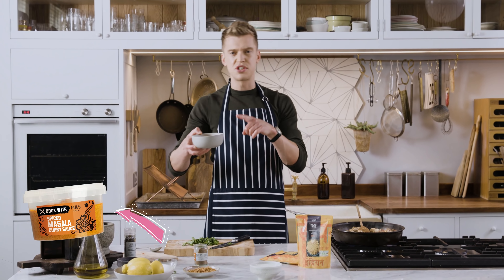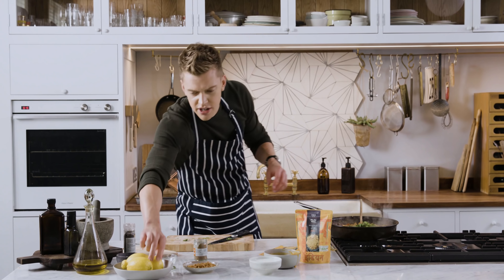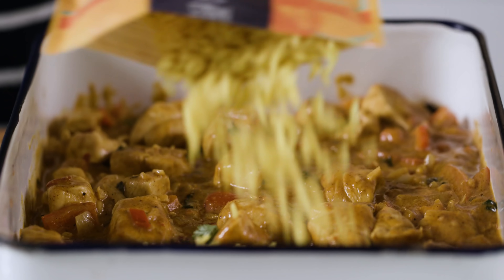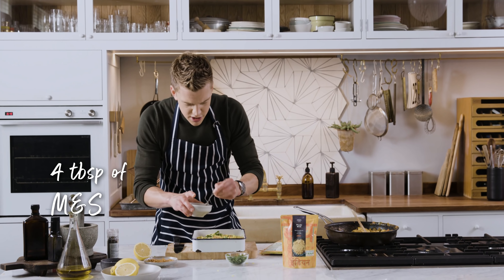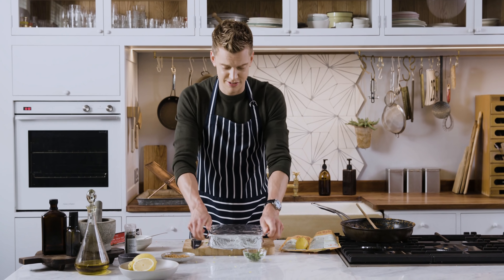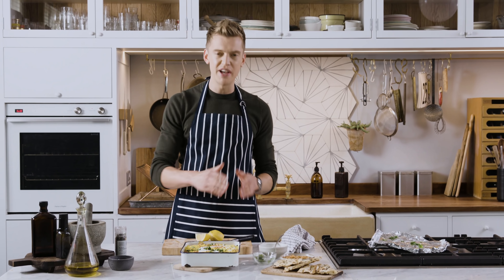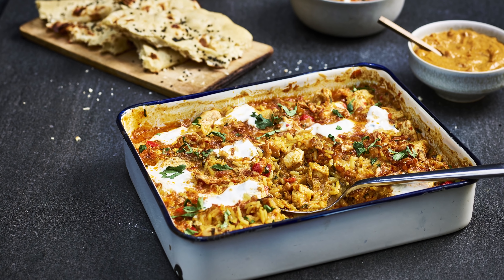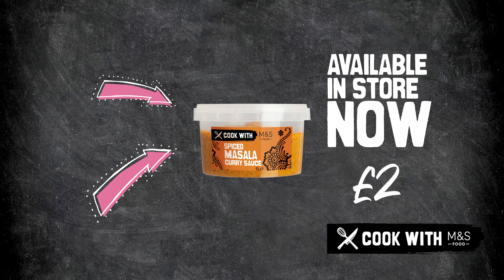Chris' Spiced Chicken Biryani | Cook With... M&S FOOD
“My take on the curry-house favourite is definitely tastier and more affordable than a takeaway. Thanks to some M&S shortcut ingredients, it’s super easy too.”

Vegetable oil, for cooking
1 onion, diced
1 pepper, diced
1 pack prepared garlic, ginger and chilli
4 chicken breasts, cubed
1 tsp garam masala
1 tsp chilli powder (optional)
1 tub Cook With M&S spiced masala sauce
A handful of coriander, roughly chopped plus extra to garnish
2 packs microwavable pilau rice
4 tbsp natural yoghurt
2 tbsp crispy onions

Method
Preheat the oven to 190°C/170°C fan/gas mark 5.

Fry the onion, pepper, chilli, ginger and garlic, and chicken in a large pan with a splash of oil until the chicken is golden and the veg is soft.

Add the garam masala and chilli powder, stir in the Cook With M&S spiced masala sauce, then simmer for 3 minutes. Add half the lemon juice and the coriander.

Pour half into an ovenproof dish and spoon over one of the packs of rice, then repeat.

Cover with foil and bake for 20 minutes. To serve, finish with the remaining lemon juice and coriander, yoghurt and crispy onions.

Find your nearest store

Discover Cook With M&S